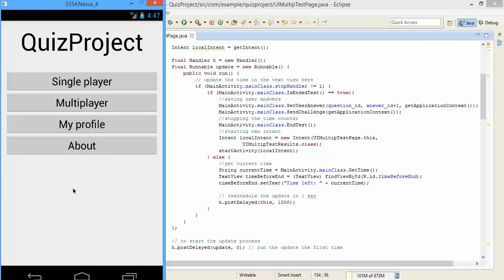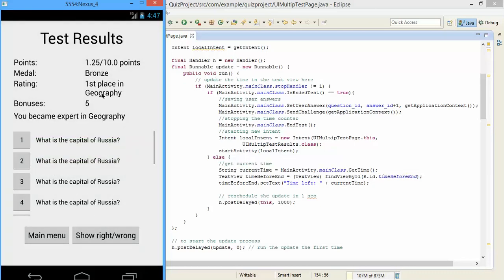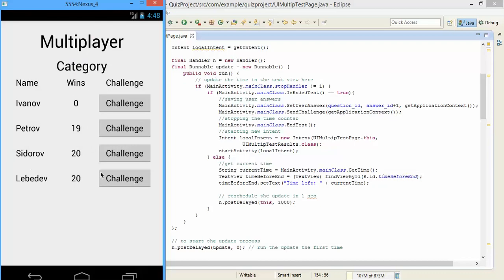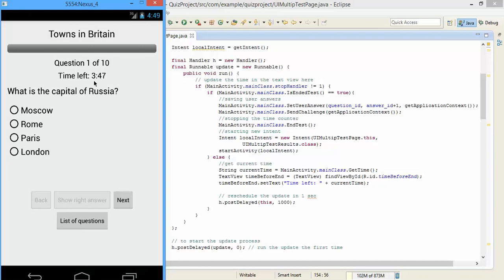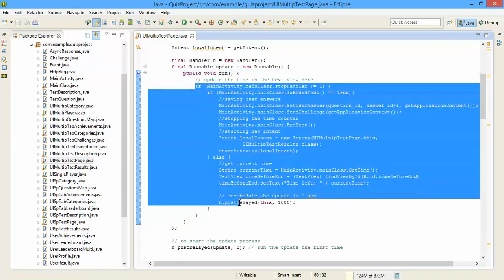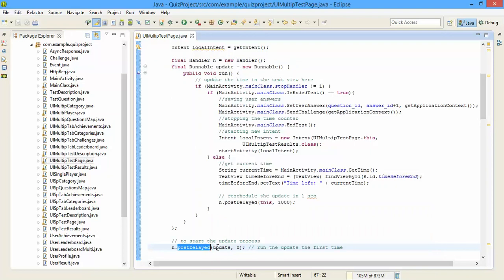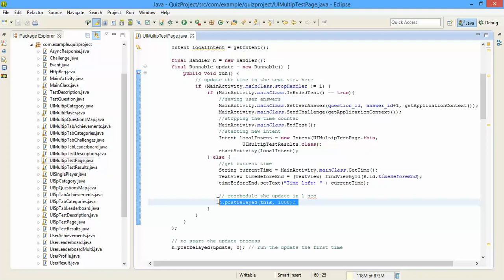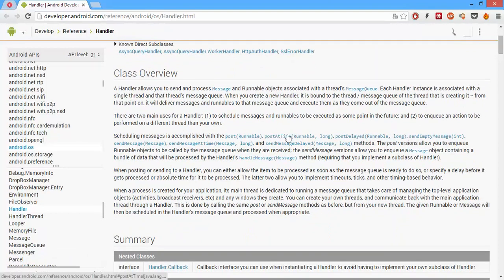Android - How to create dynamically updated UI elements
Video explains how you can create dynamically updated user interface elements in your application. Examples include a real working application and overview of a handler and a runnable objects and how to use them for the mentioned goal.